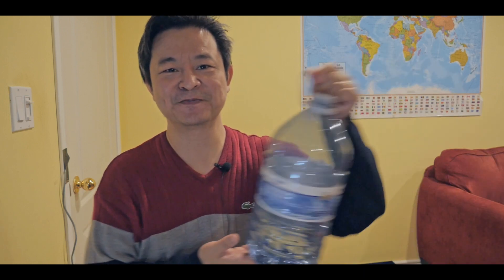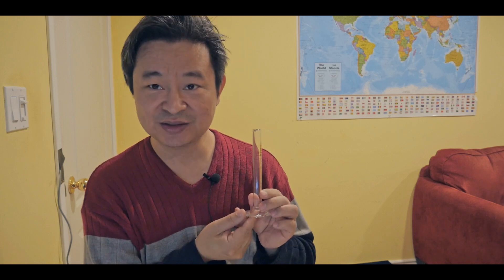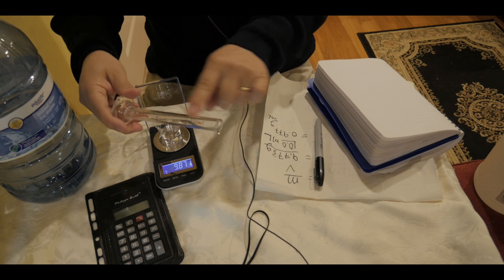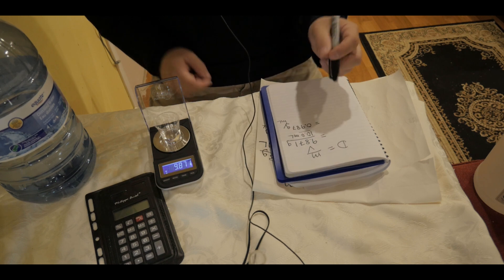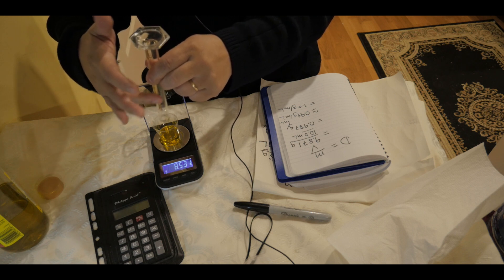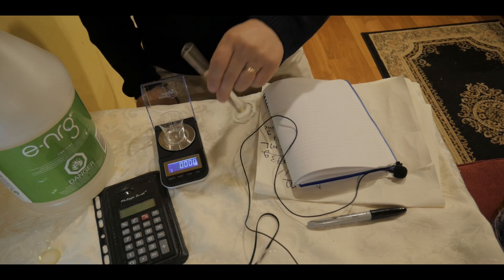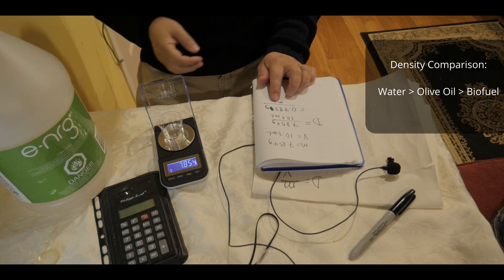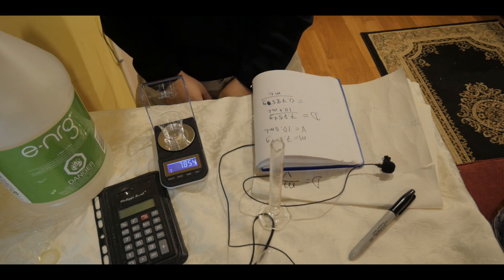How to find the density of water, oil and ethanol biofuel with lab demonstration.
In this video, we will find density of distilled water, olive oil, and biofuel with lab demonstration.